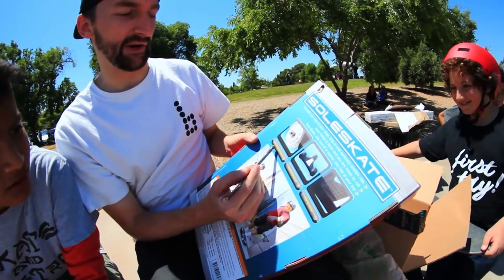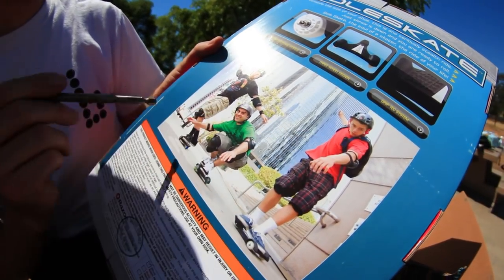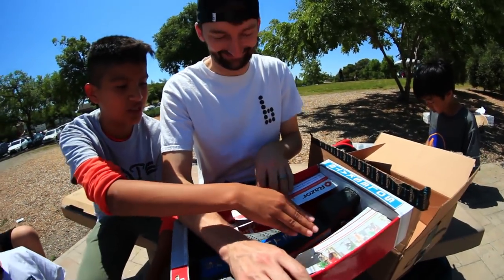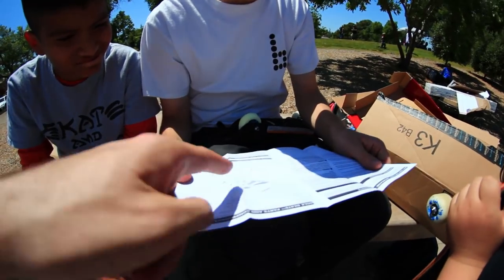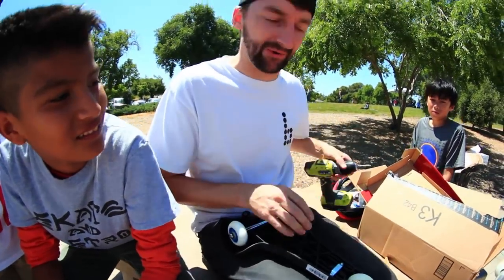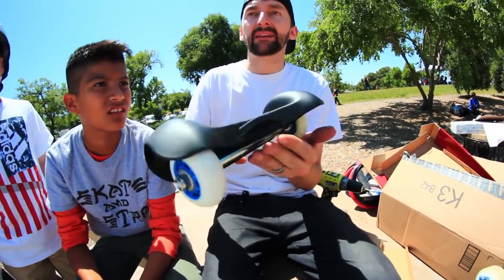THREE WHEELED RAZOR SOLE SKATE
Today we tried out a product called the Sole Skate which is a small 3 wheeled platform which you can ride around on. It was interesting to try and we managed to get a kickflip and treflip in on it which was awesome.

Thanks to Jason Semmel and Kelly Wakasa for skating in this!

Skateboarding Made Simple on Amazon

SKATE SUPPORT

CLIPPED

slow motion

top videos

Thanks,

Aaron Kyro